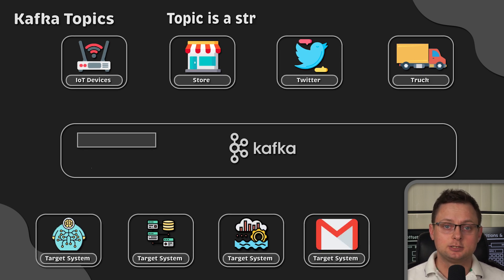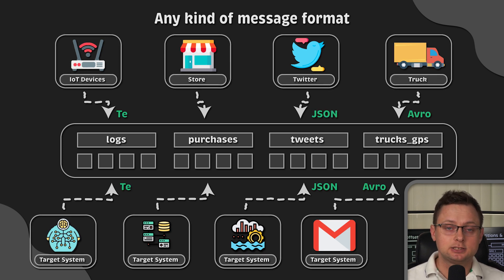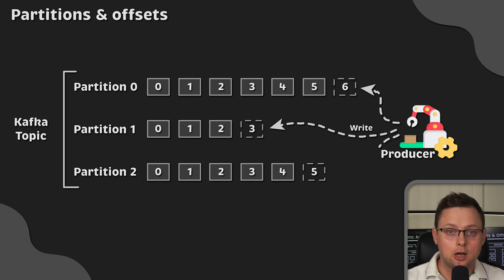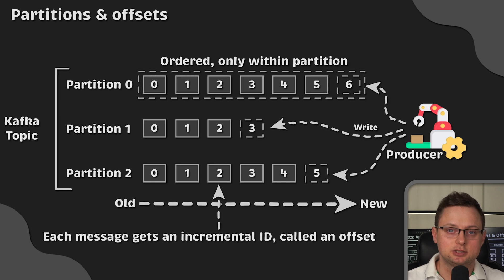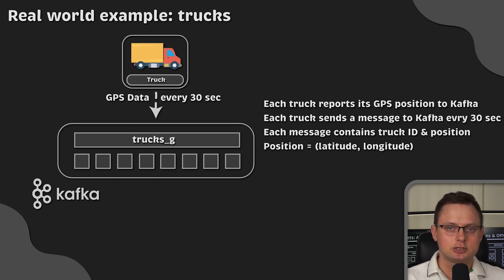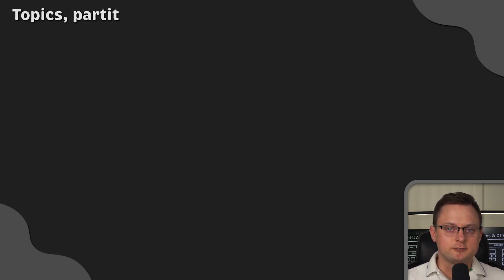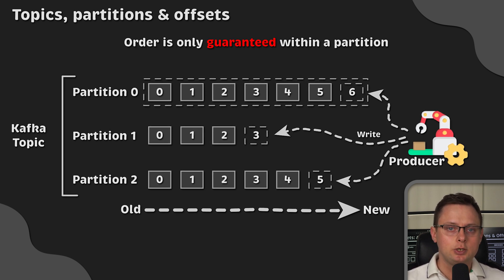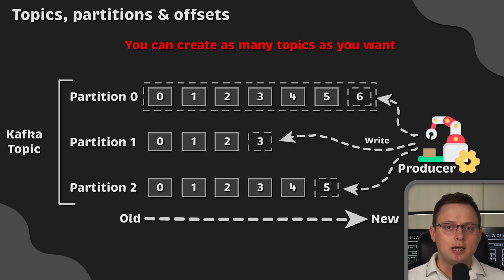Topics, Partitions and Offsets: Apache Kafka Tutorial #2